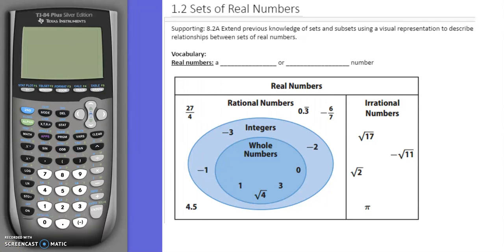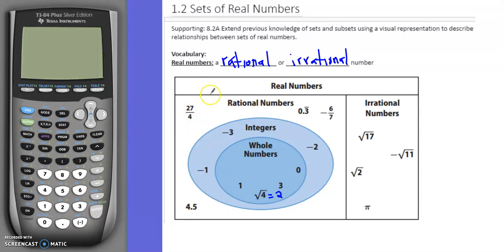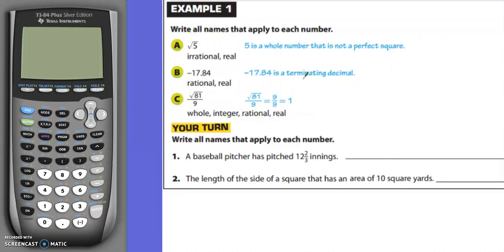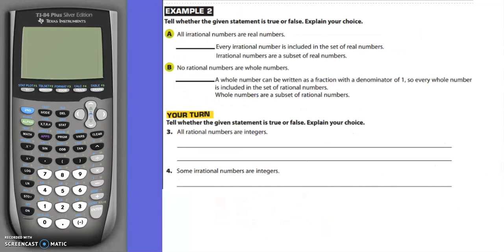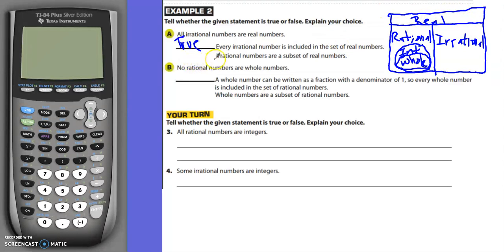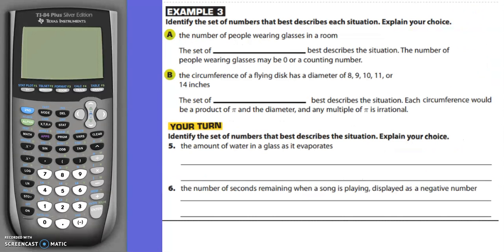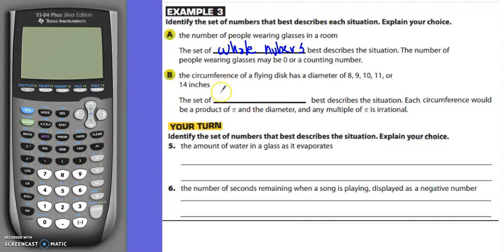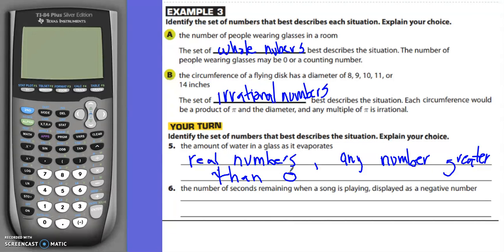1 2 Sets of Real Numbers